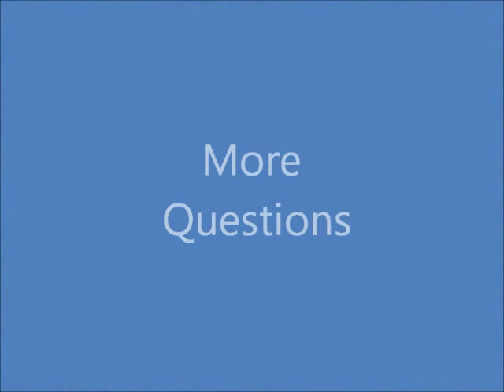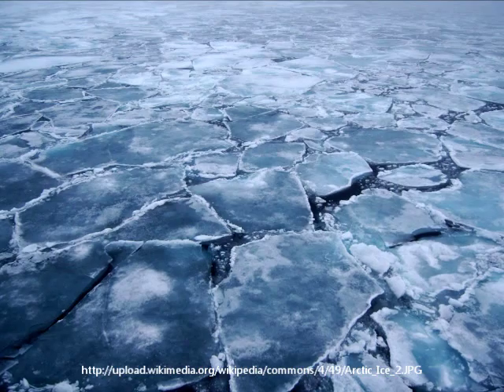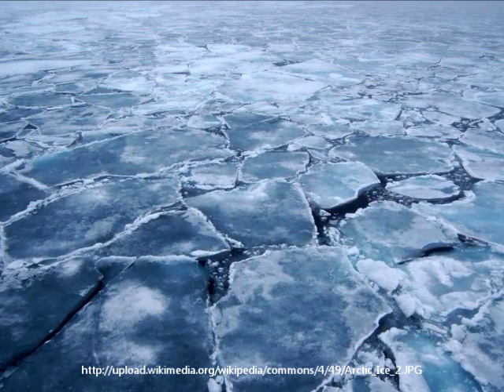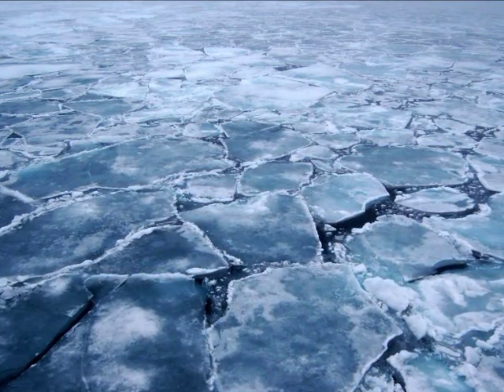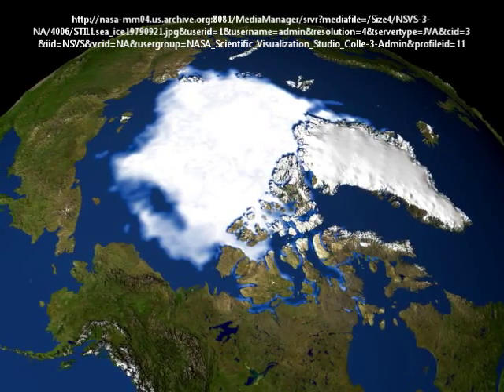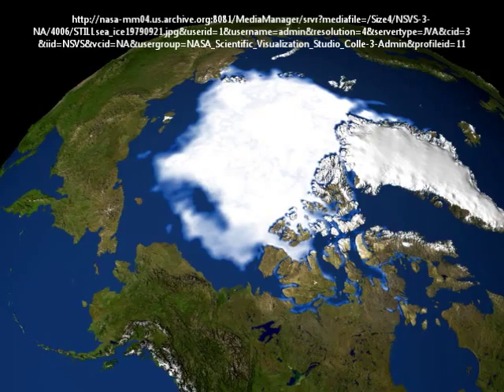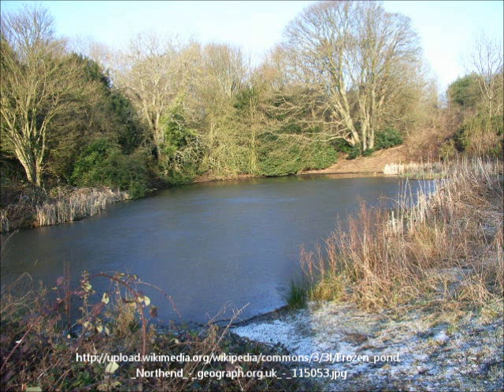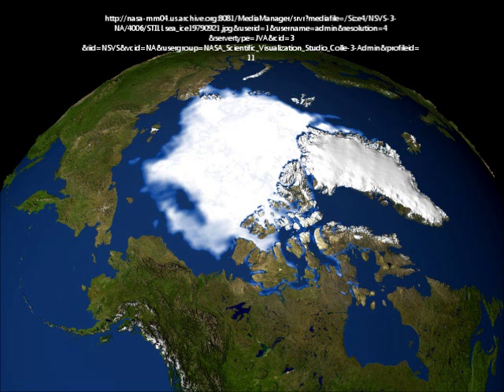Why The Oceans Don't Freeze.wmv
An explanation and little experiment about why the oceans don't freeze.